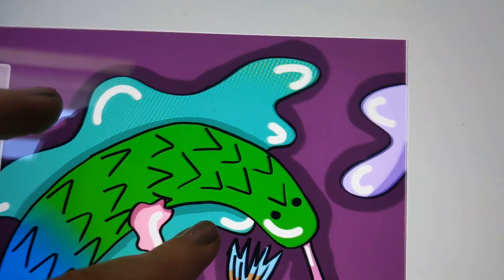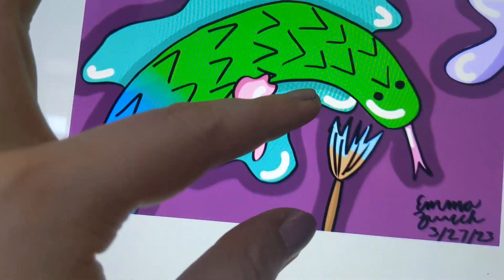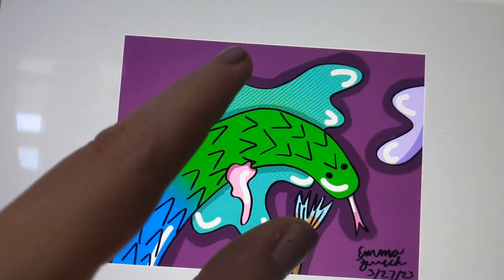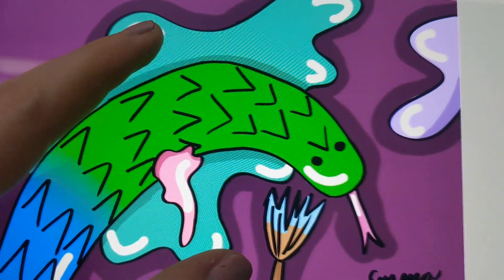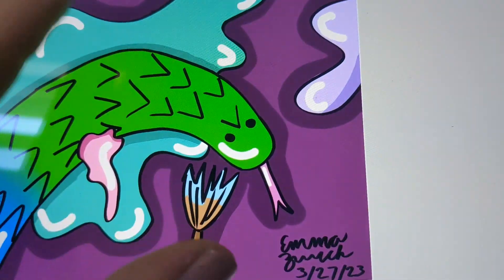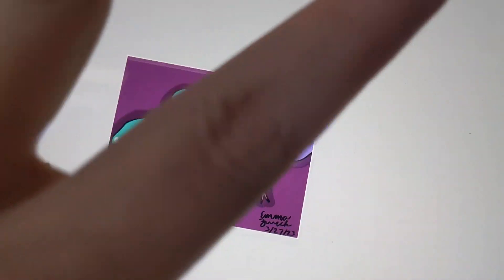Randomly choosing what to draw!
Today I am randomly choosing what to draw!

Upload Schedule:
Shorts are uploaded every Sunday through Friday at 3pm EST (usually), and regular videos are uploaded on Mondays and Wednesday at 5pm EST (again, usually).